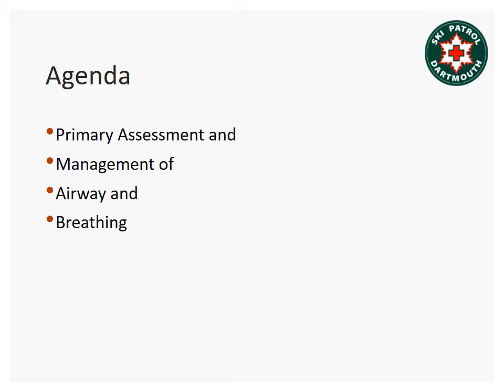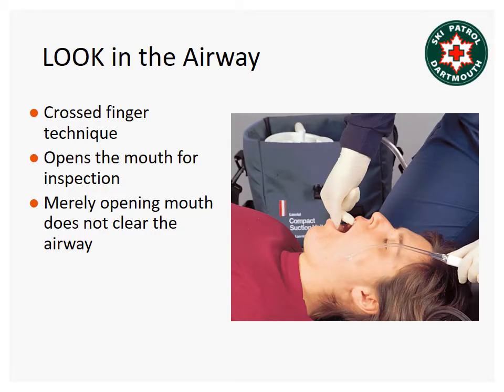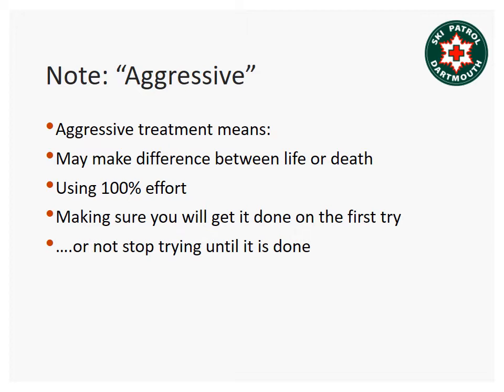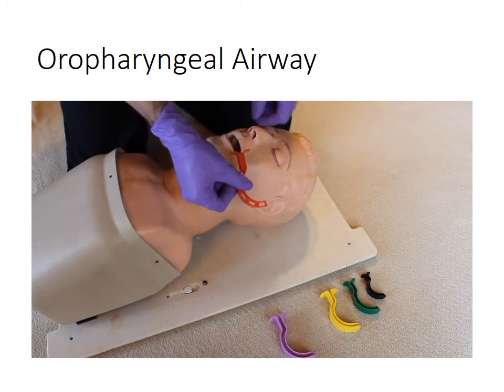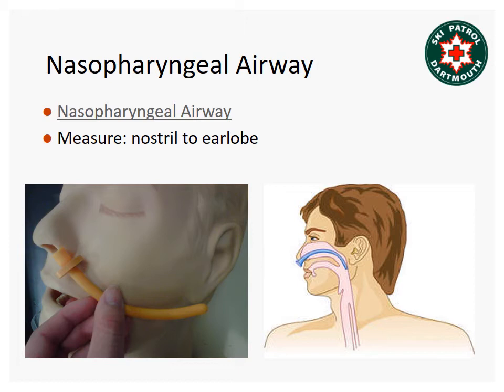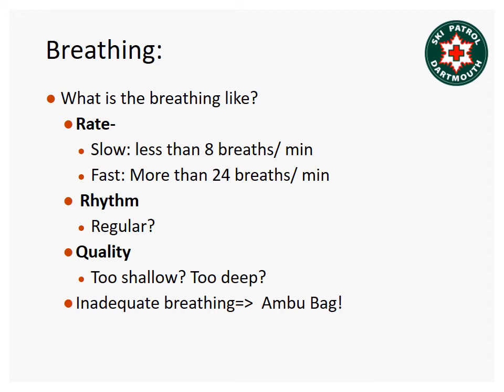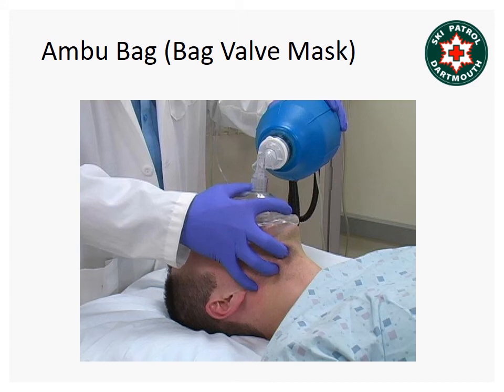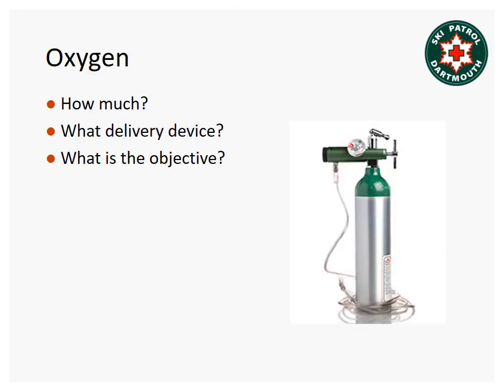OEC: Airway Breathing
Outdoor Emergency Care (OEC) Airway and Breathing.  This is the Dartmouth way and may not correlate precisely with the 6th edition textbook but WILL fulfill all components and CPIs of the OEC practical exam.